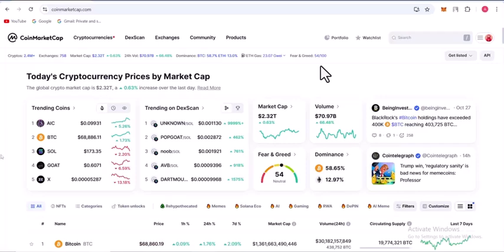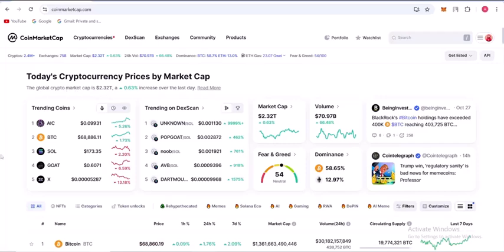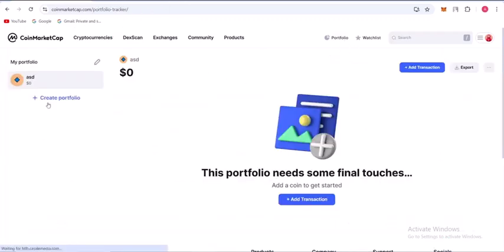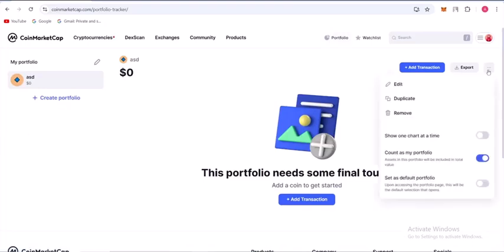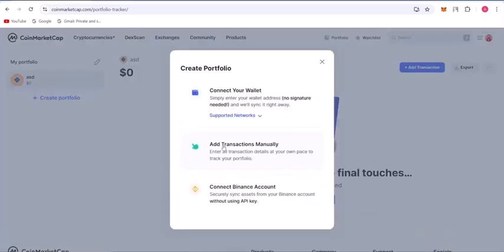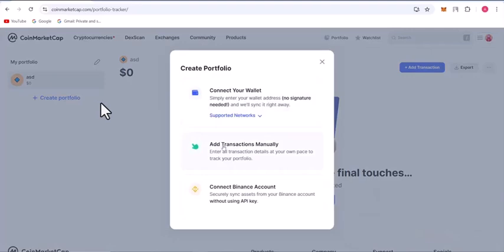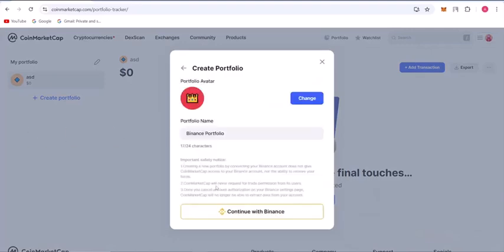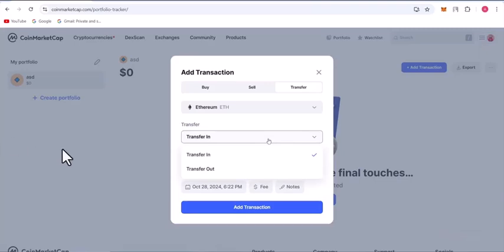How To Transfer Money From Coinmarketcap To Binance (Quick & Easy) !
Transferring money from CoinMarketCap to Binance involves integrating your accounts and transferring cryptocurrency between wallets, as CoinMarketCap itself does not hold funds or directly facilitate transactions. This tutorial walks you through the necessary steps to manage your portfolio and transfer funds seamlessly.

Start by opening your browser and visiting CoinMarketCap’s Log into your CoinMarketCap account to access your portfolio and wallet settings. Once logged in, navigate through the tabs at the top of the page to locate the “Portfolio” section. Here, you can either create a new portfolio or manage an existing one.

To proceed with the transfer, click the three-dot menu on the top of the portfolio page and choose the “Connect Wallet” or “Connect Binance Account” option. CoinMarketCap provides an interface to link your Binance account directly, making it easier to track and manage your cryptocurrency holdings. Follow the prompts to log into Binance and authorize the connection.

Once connected, you can specify the cryptocurrency you want to transfer. Select the coin from your portfolio, and ensure it matches the wallet or fiat currency in Binance to avoid transaction errors. Finally, click the “Transfer In” or equivalent option to complete the process.

It's important to note that while CoinMarketCap serves as a tracking and analytical platform, the actual transfer of funds occurs through linked wallets or exchanges like Binance. Always double-check wallet addresses and network fees to ensure a successful transfer.

For more clarity and guidance, refer to the official help documentation on CoinMarketCap and Binance, which provide detailed support for wallet connections and transfers.

Timestamps:
Introduction 0:00
Logging Into CoinMarketCap 0:12
Accessing the Portfolio Section 0:27
Connecting Binance Account 0:55
Selecting the Cryptocurrency 1:16
Finalizing the Transfer 1:29
Conclusion 1:40